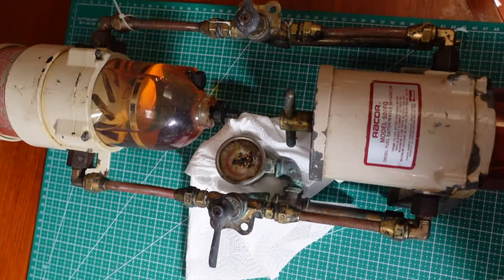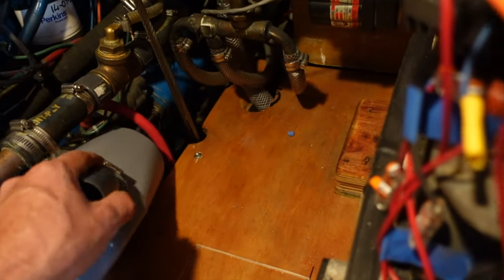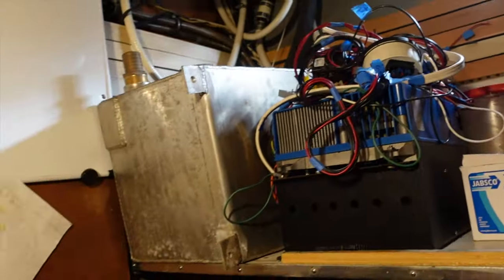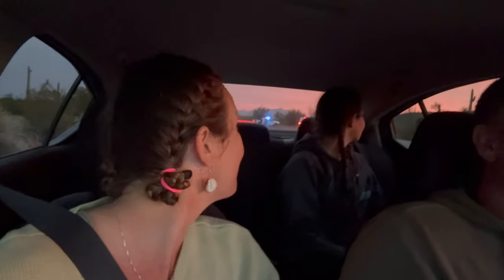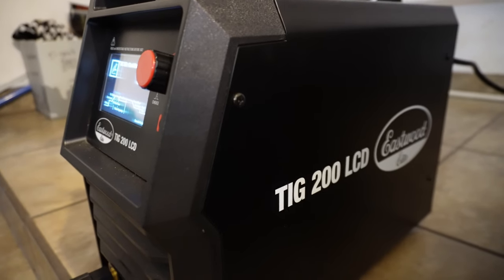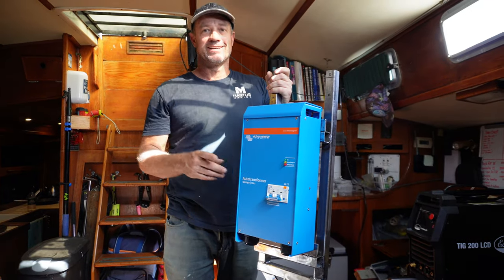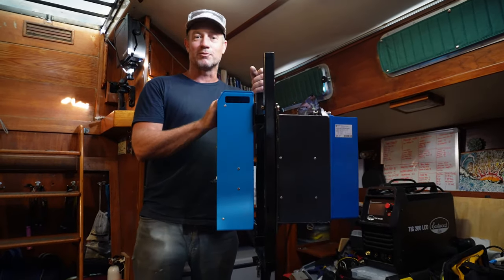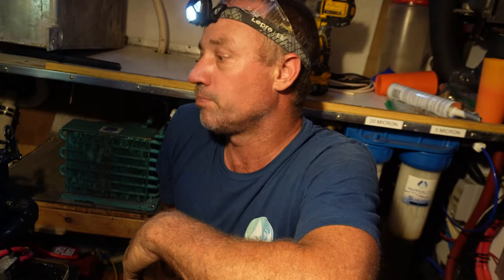Sail Boat Revival | Welding and Powering Up Ep 401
This episode we continue to get our sail boat ready to sail the world. Lee continues to improve his welding skills on bits and pieces to improve our engine room. We also attempt to run our generator in the engine room for the first time.

Interested in the welder we have on board checkout Eastwood its a Eastwood Elite 200 Amp LCD Digital AC/DC TIG Welder